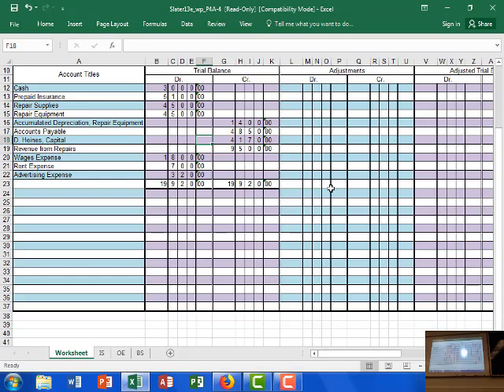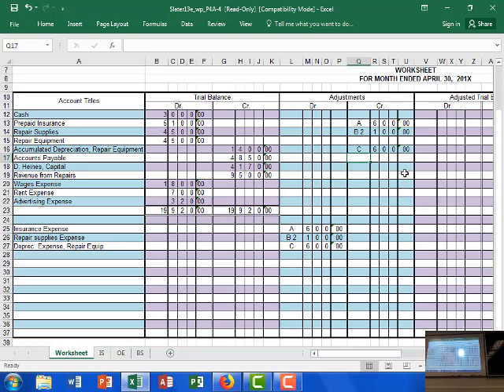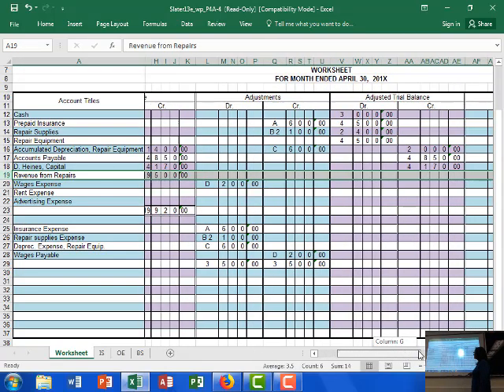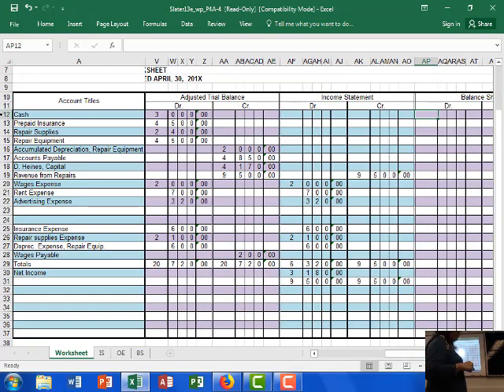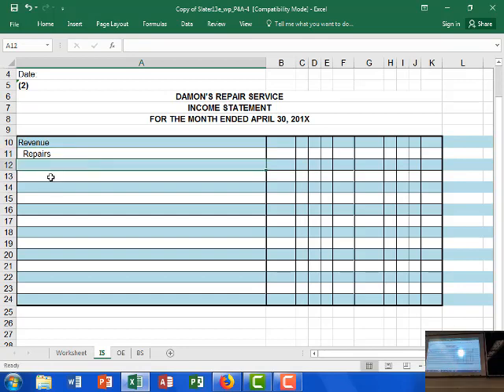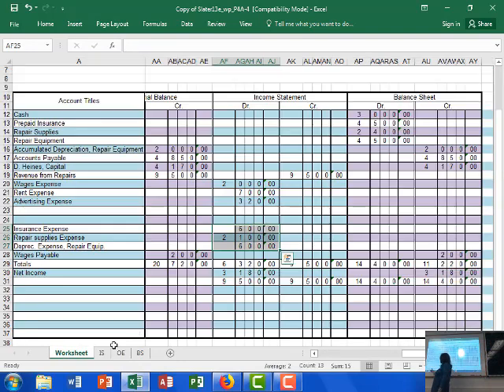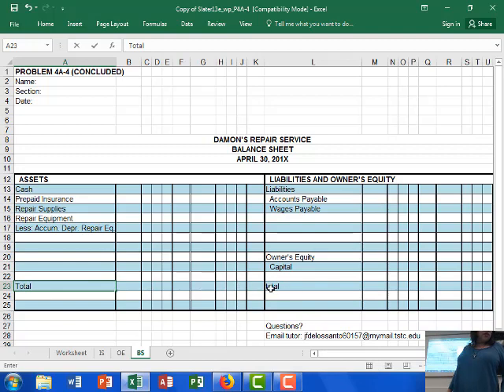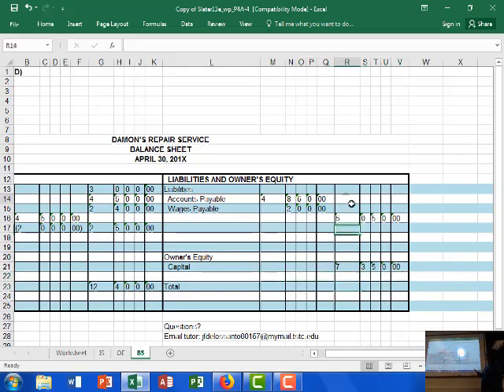4A 4 Problem Video